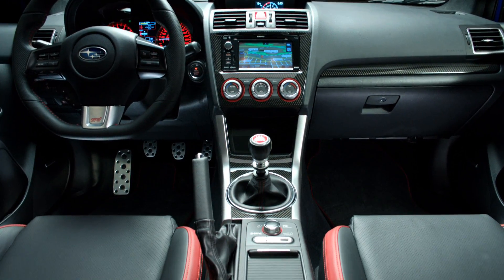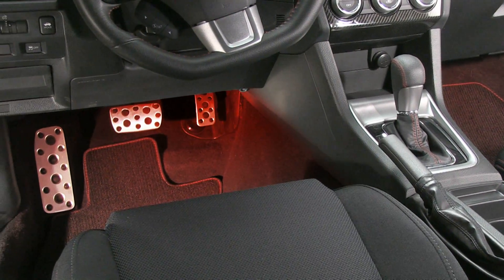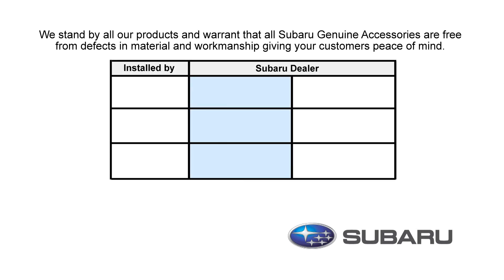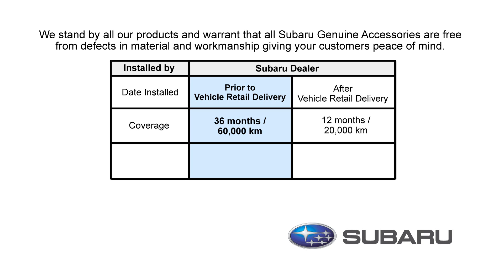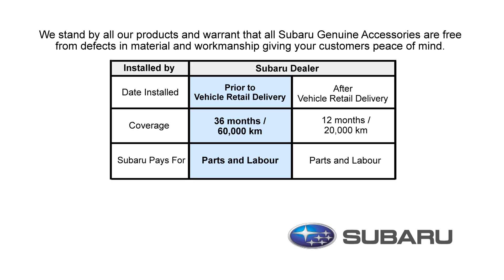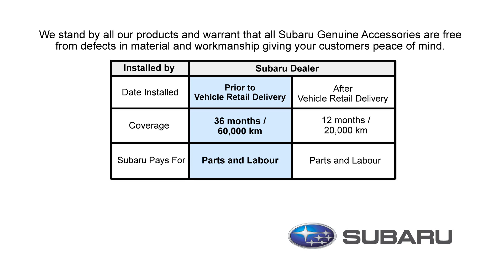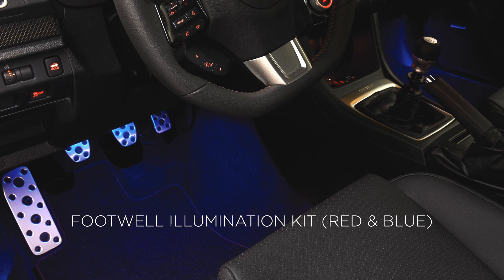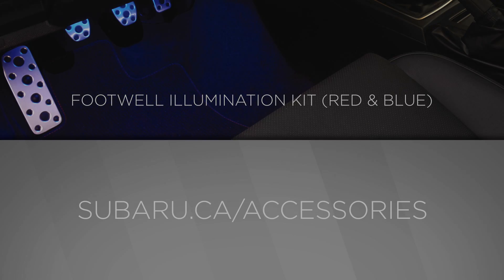Genuine Subaru Accessory - Footwell Illumination Kit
Part #  H701SFJ000
Part #  H701SFJ100